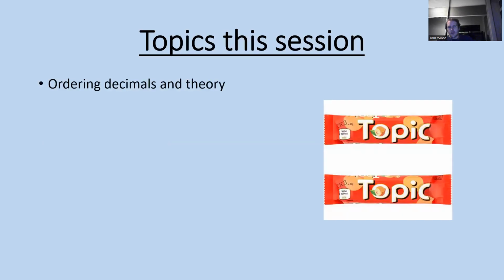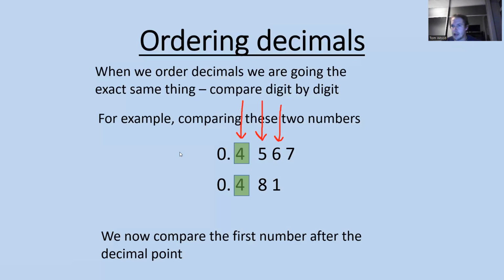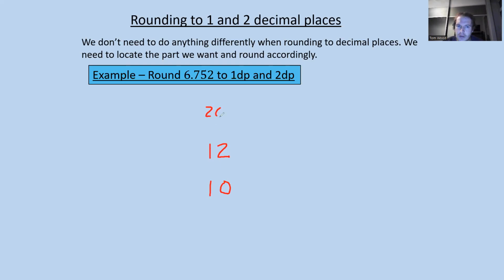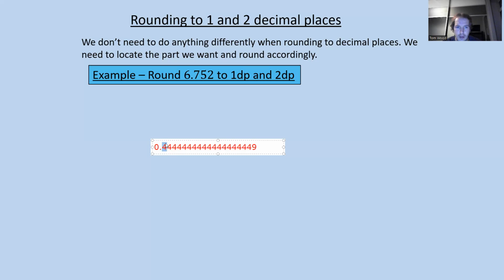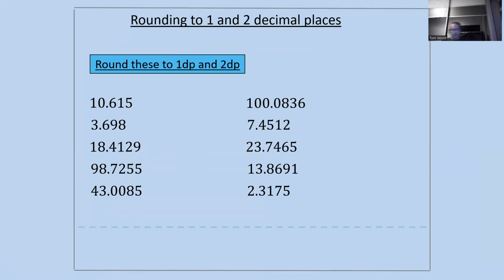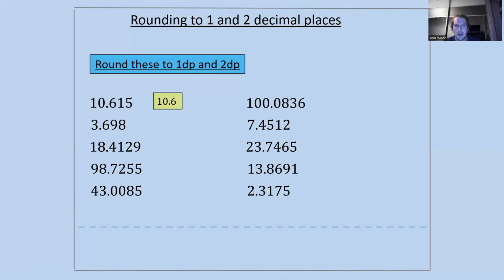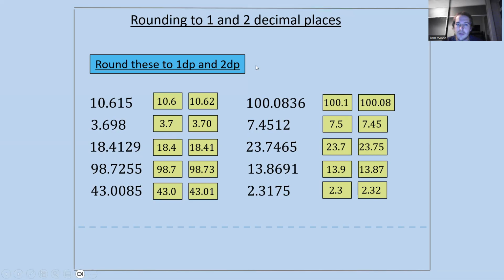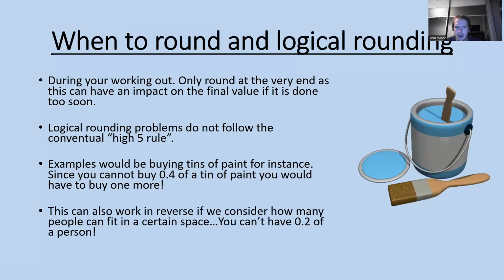Session 3b - Decimals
This is a recording of just the DECIMALS section of the prior session as a lot of learners have had difficulties with just this section. Please review this recording and complete the level 1 and/or 2 assessment to aid your course progression.

00:00. - Session outcomes
01:30. - Ordering decimals
03:20. - Rounding decimals
21:50. - Logical rounding
24:30. - Recap of outcomes